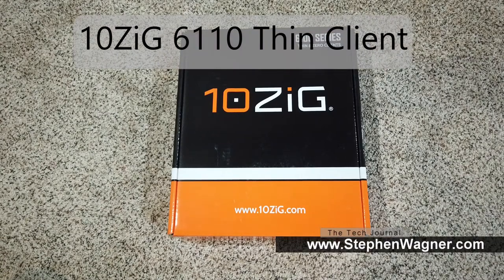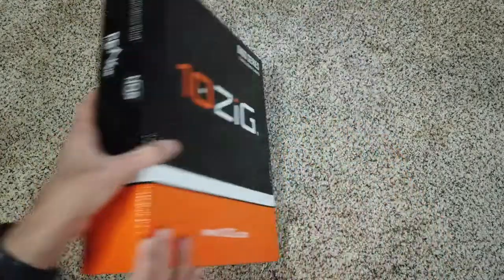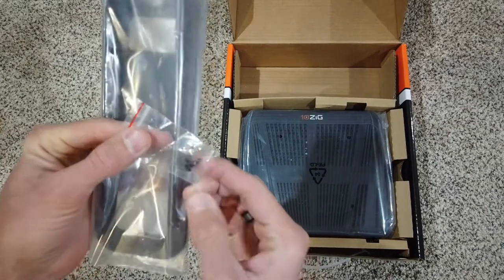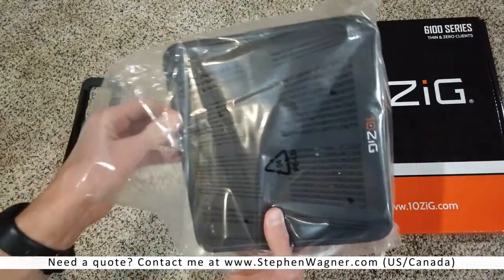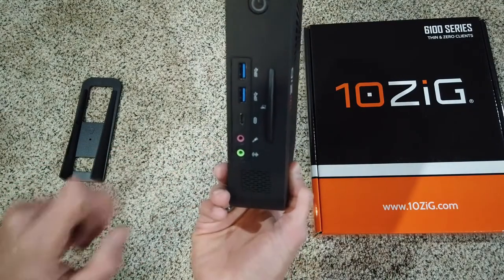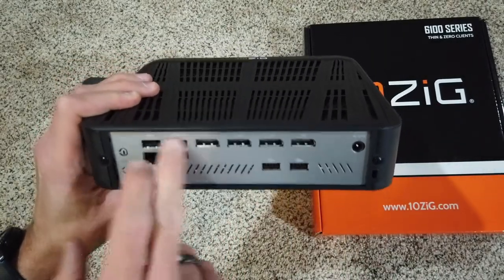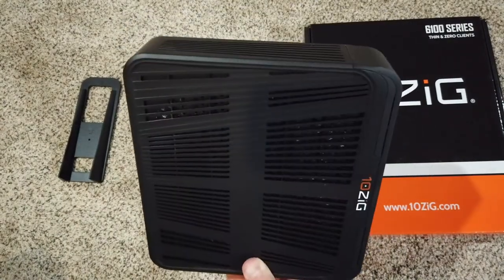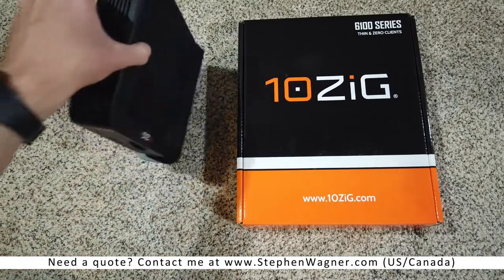10ZiG 6110 Windows 10 Thin Client Unboxing Video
Blog post coming soon!!! See More in the Description!

In this video, I unbox the 10ZiG 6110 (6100 Series) Windows 10 Thin Client. It supports Quad 4K Displays!!!

Need a quote? My company sells to US and Canada!

10ZiG 6110 Thin Client Specifications:
-AMD V1202B Dual Core 2.3GHz (3.2GHz Burst)
-4 x DisplayPort (3840 x 2160), 4K @ 60Hz
-2 x DDR4 RAM for High Speed Support
-5 x USB Port 2.0, 2 x USB Port 3.0, 1 x USB Port Type C
-RJ45 Gigabit LAN (Optional Fiber LAN)
-Optional TAA Compliant
-Optional Wireless (Dual External Antenna)
-Support VESA Mount and Kensington Lock
-FREE Centralized Management via The 10ZiG Manager™